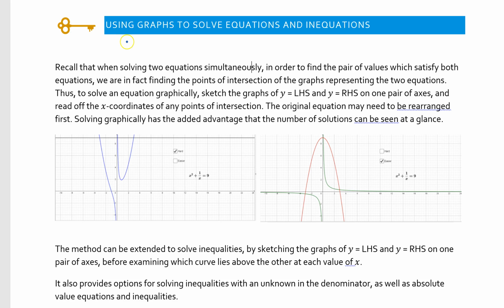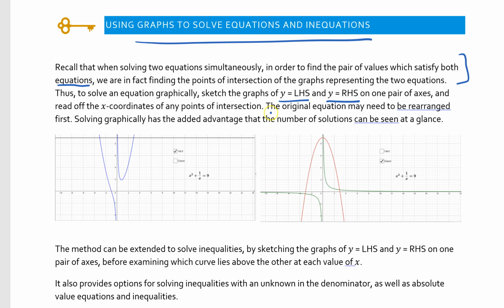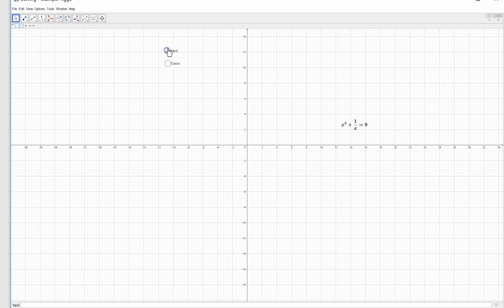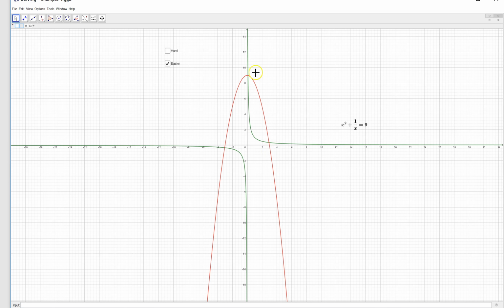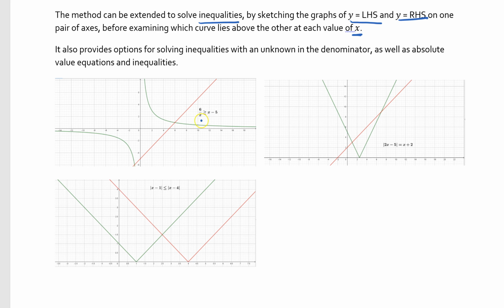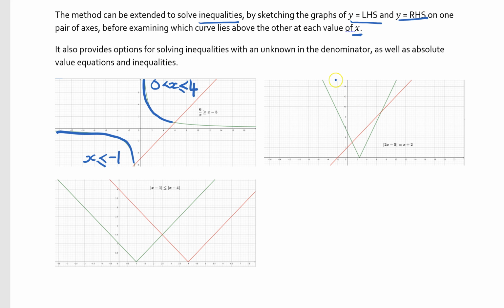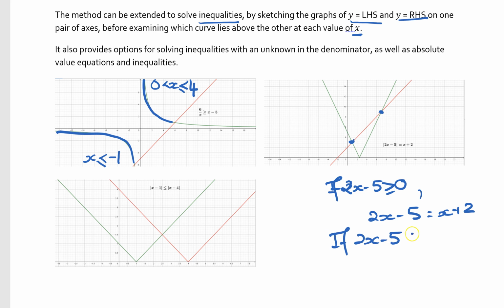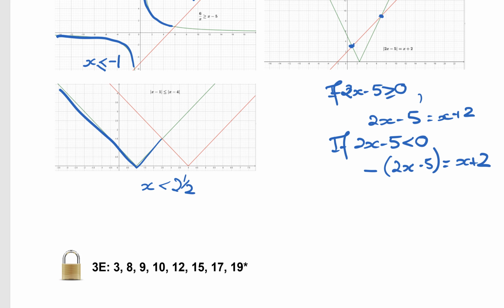Using graphs to solve equations and inequations